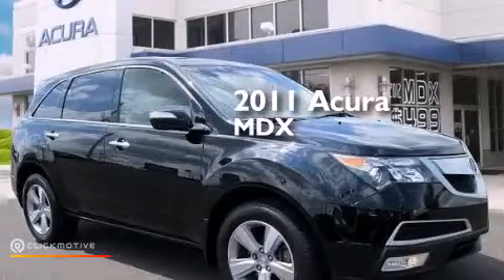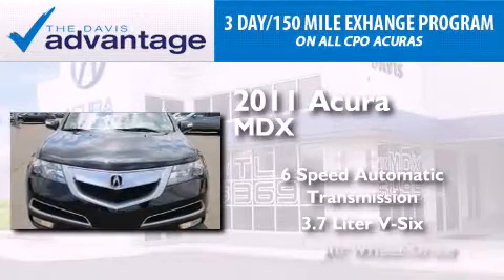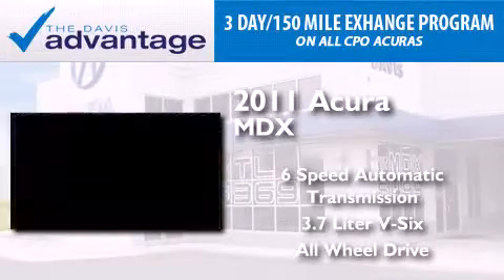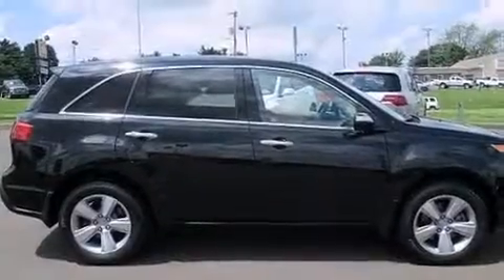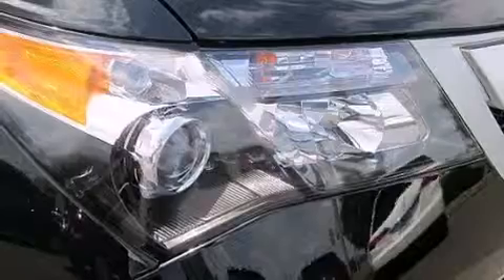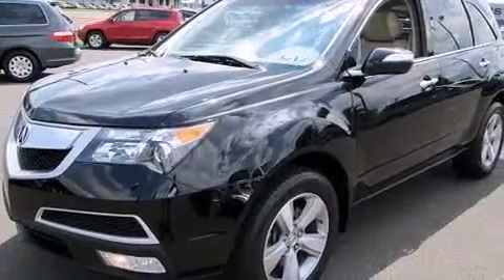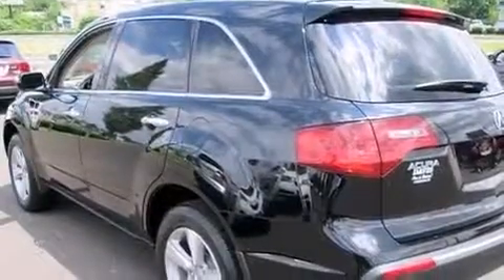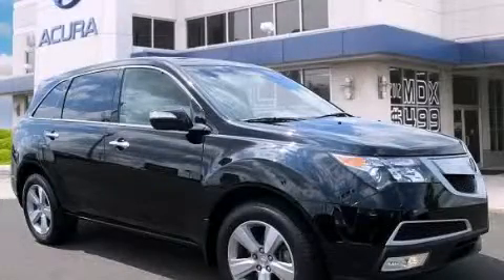Pre-Owned 2011 Acura MDX Langhorne PA 19047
We have been honored to serve the Langhorne PA area , we promise that your experience at our dealership will exceed your expectations ! Year : 2011 Make : Acura Model : MDX Engine : Gas V6 3.7L/224 Trans . : Automatic Exterior : Crystal Black Pearl Miles : 34,158 Interior : Parchment Stock : 2149335A Davis Acura 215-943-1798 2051 E Lincoln Hwy Langhorne , PA 19047